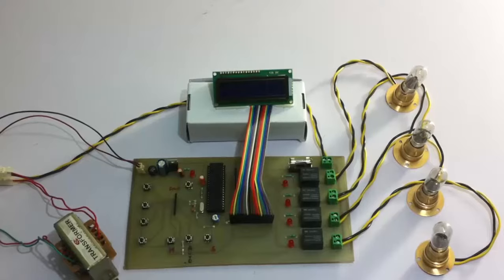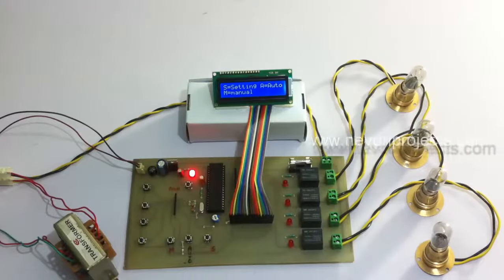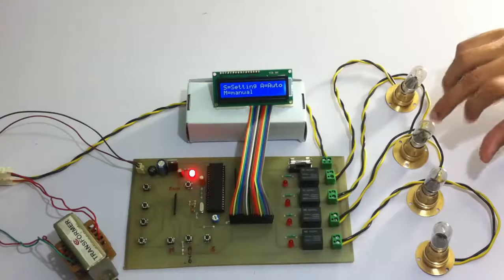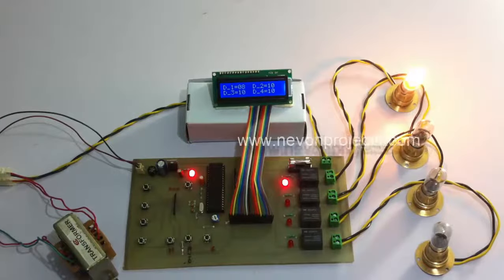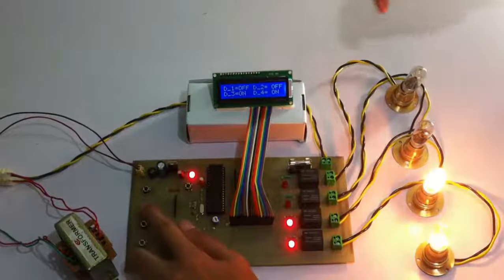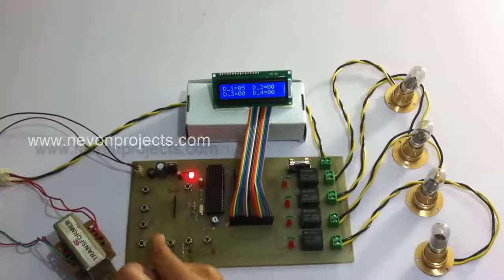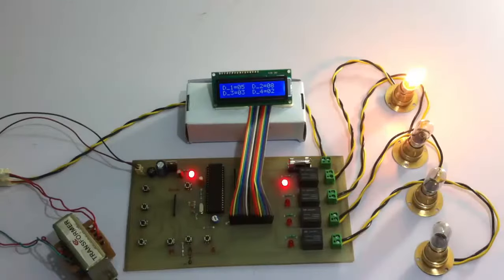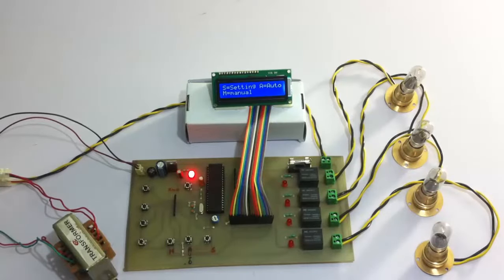Industry Process Automation Using Programmable Switching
The project is used to operate loads automatically as well as manually as desired by user similar to a PLC.